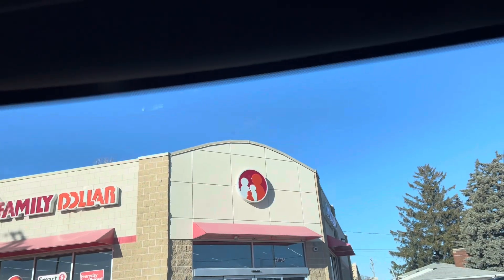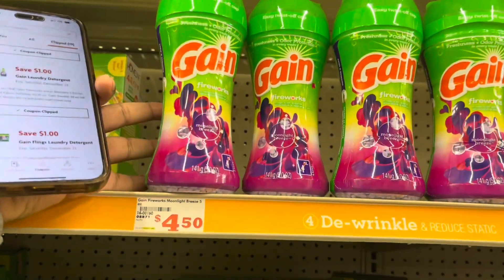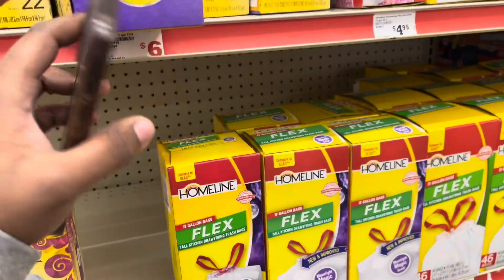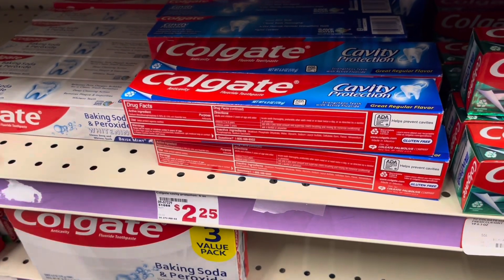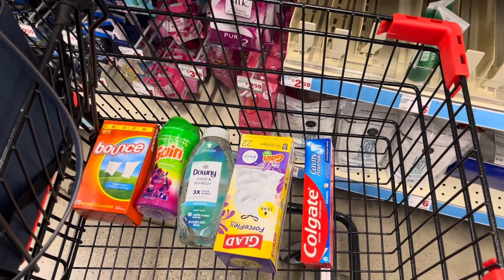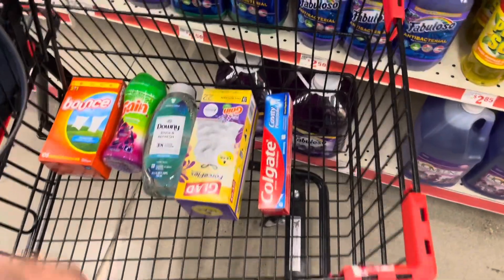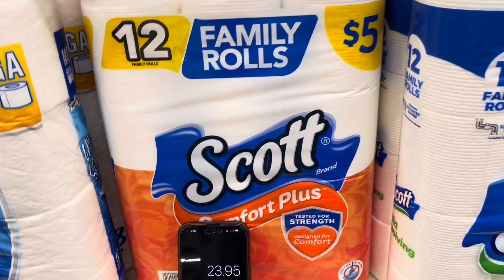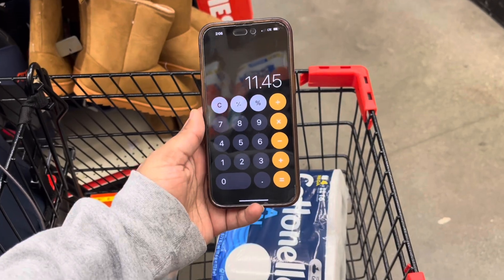Couponing At Family Dollar ❗️Trash Bag Deal Included 💞